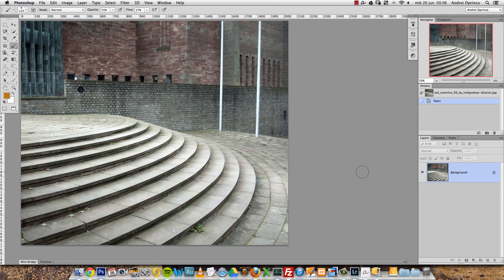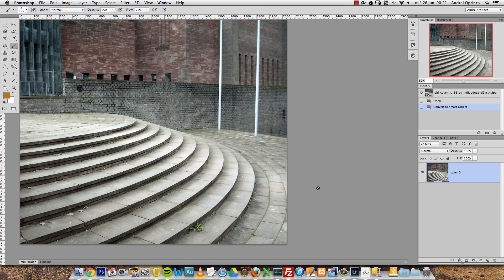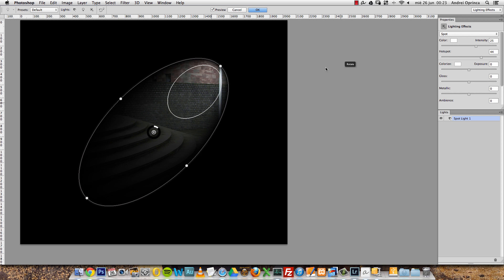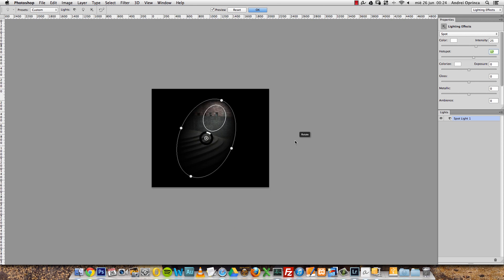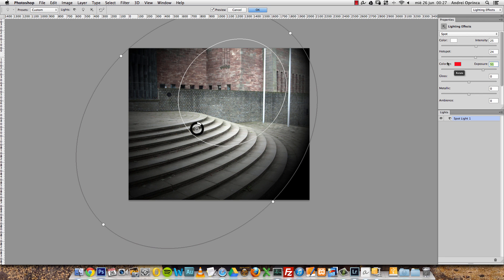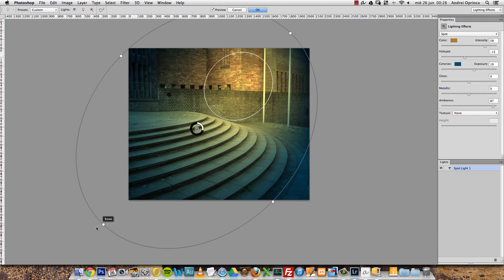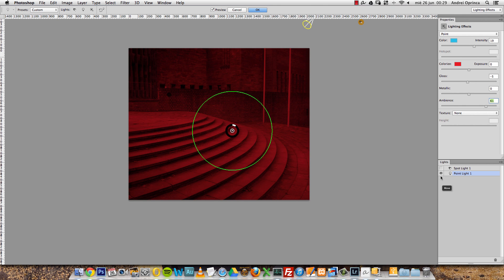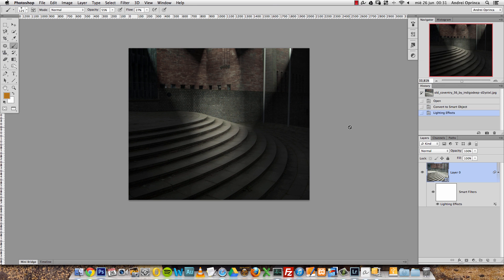The Lighting Effects Filter - PSD Box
The Lighting Effects filter is really useful to change the general lighting on an image. It cannot be used to completely change the light setup so make sure you get things right on location if you're shooting the photo yoursel.

I this short tutorial I'll show you how I use this filter although I use it in almost all my manipulations so this is more like a review.